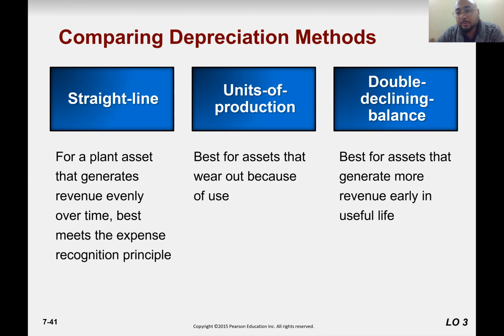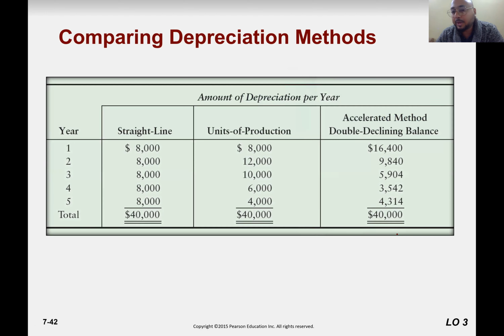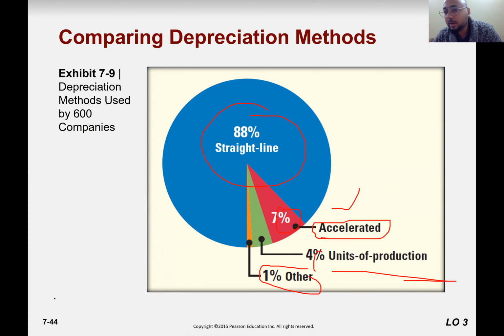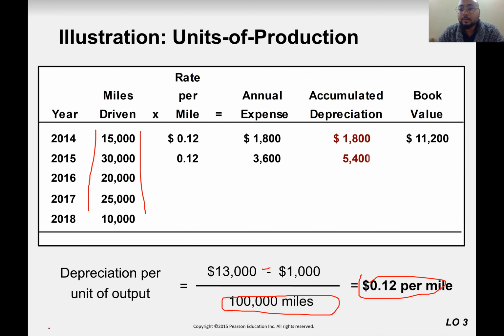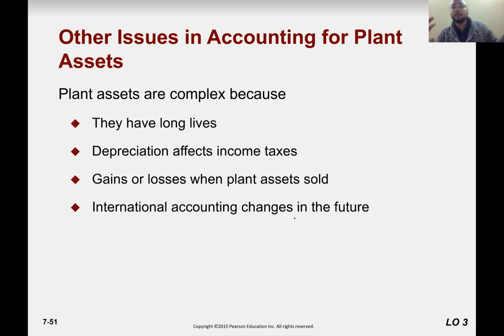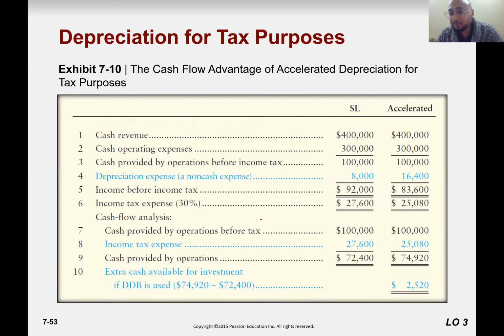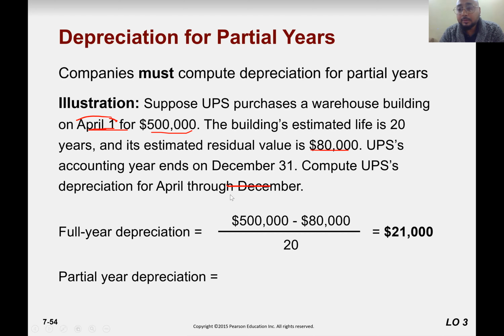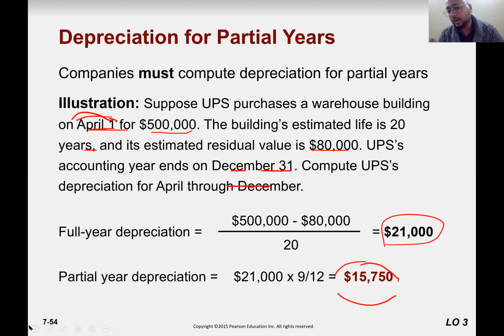Accounting (Fall 2021) Lecture 12 - Accounting for Plant Assets - 8